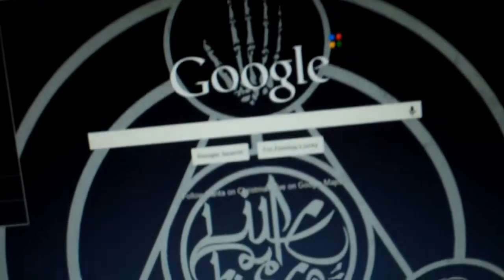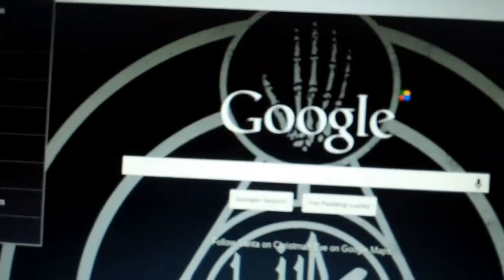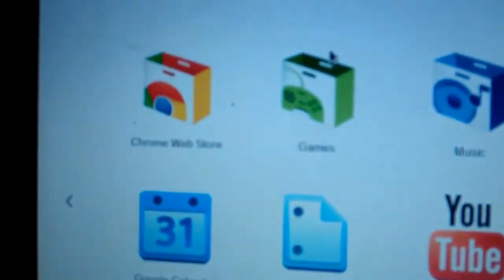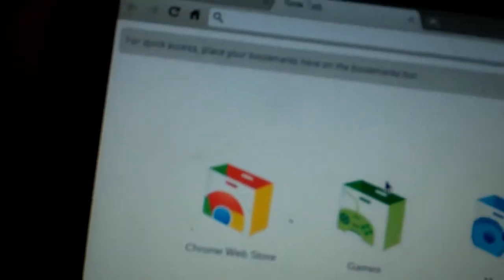Chromebook Review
A look at the CR-48 Chromebook and Google Chrome OS.